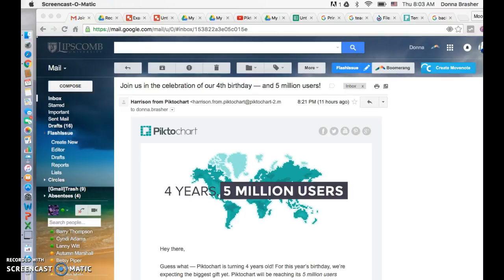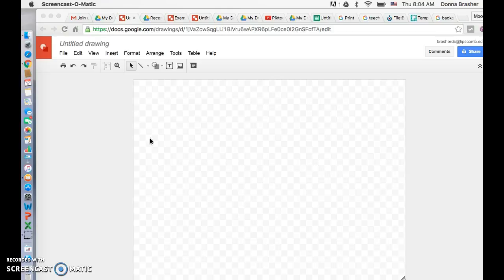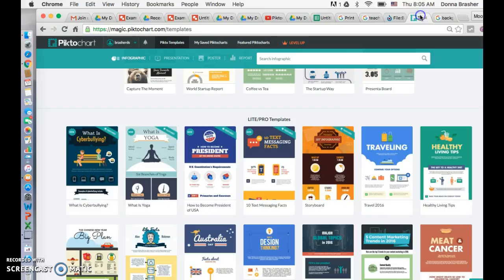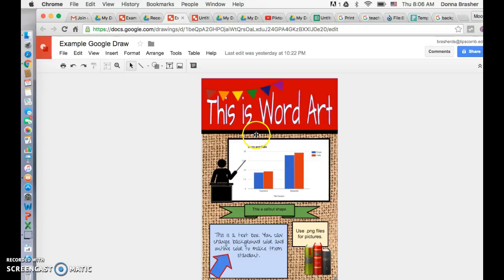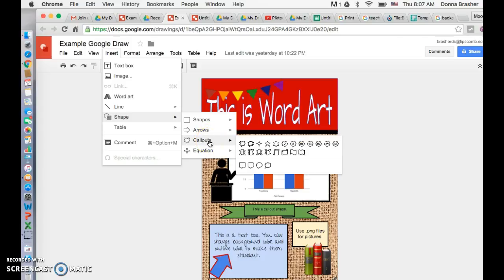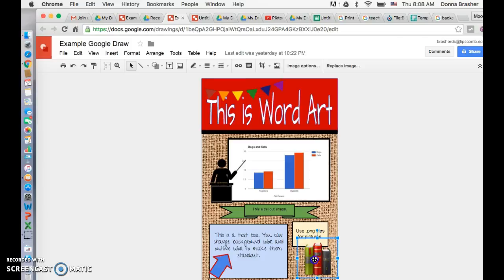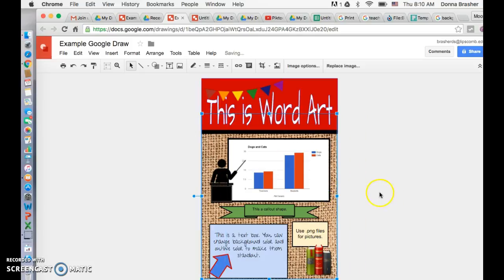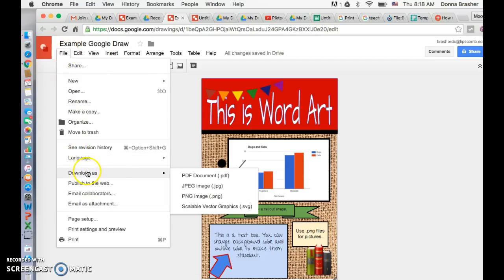How to Use Google Drawings